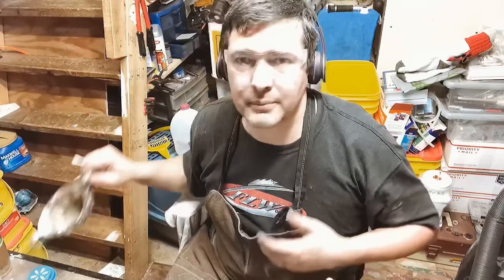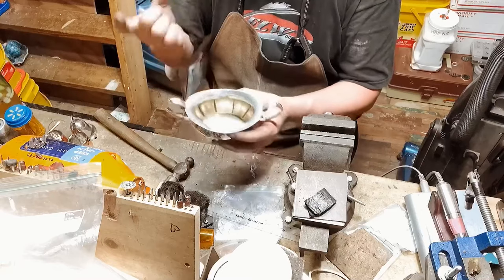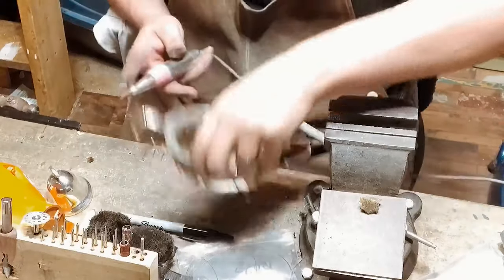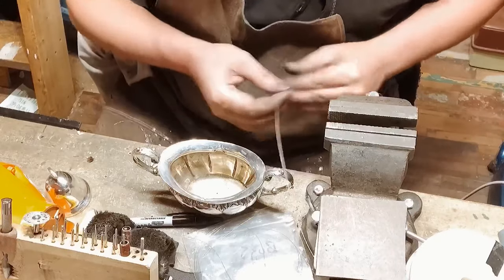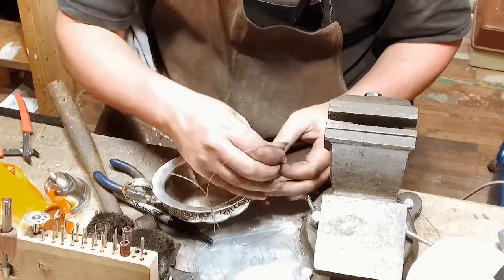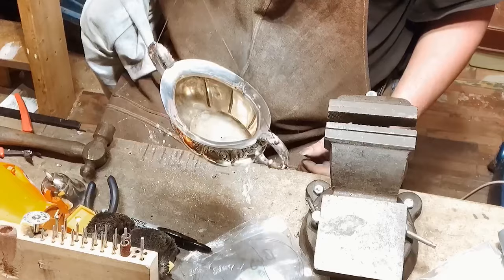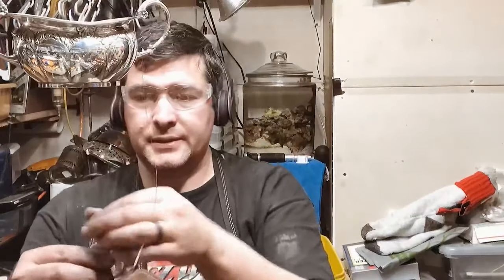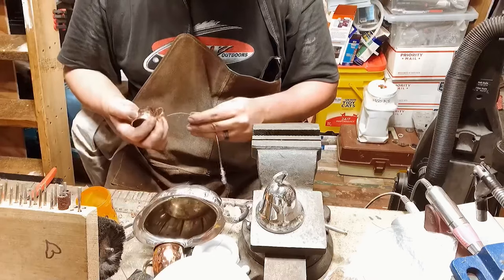Wind Ornament chime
This is a special ordered wind chime. I tried to get this video under 15 minutes. Apparently I failed lol. I couldn't cut it down and still keep it as informative as I wanted it to be. I hope that you enjoy this video.